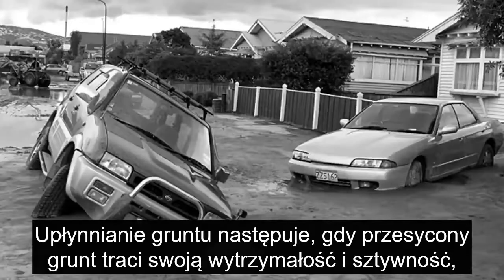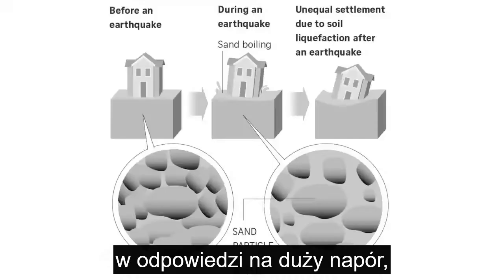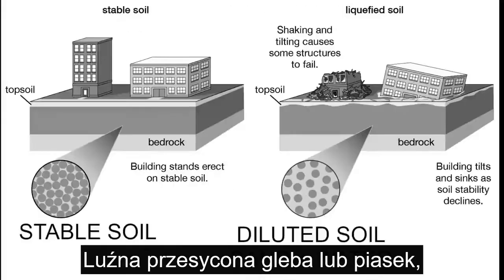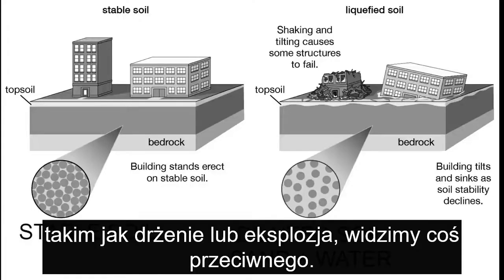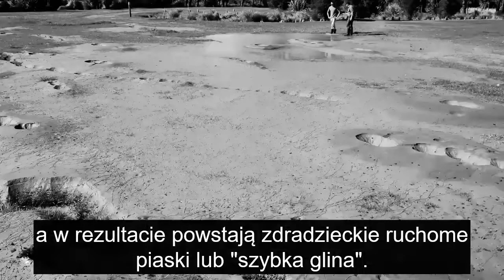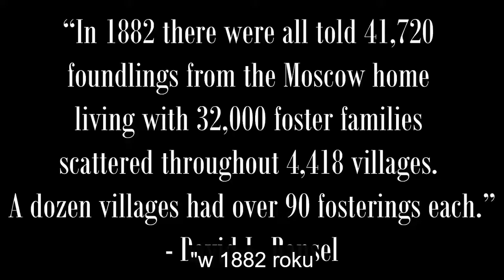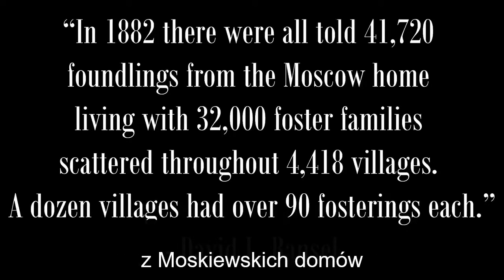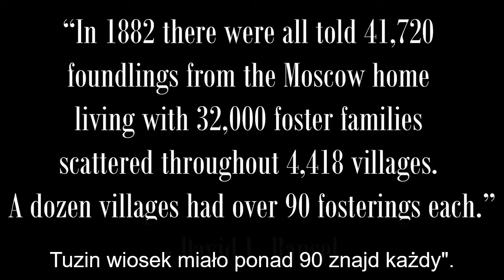UKRYTA HISTORIA NASZEGO ŚWIATA CZ3 SEZON 2